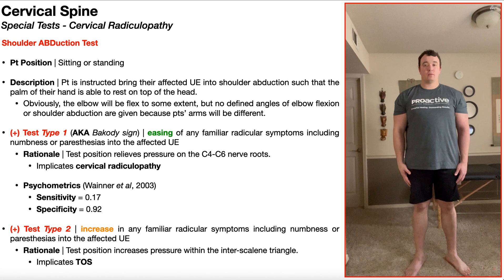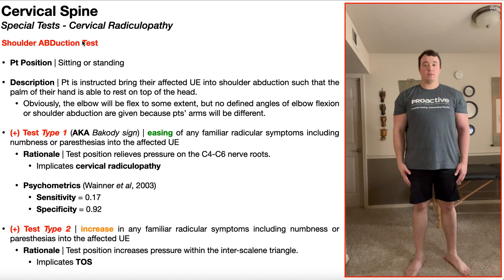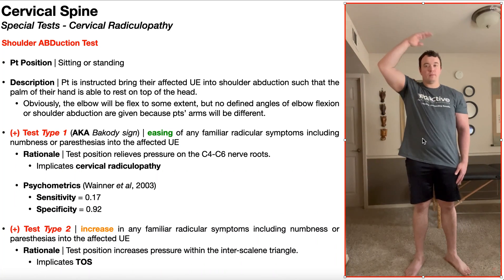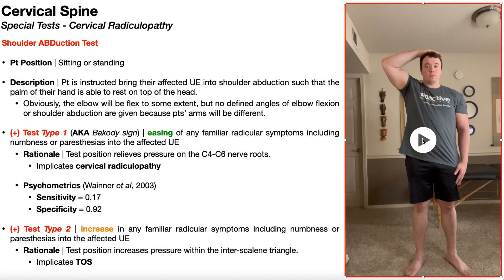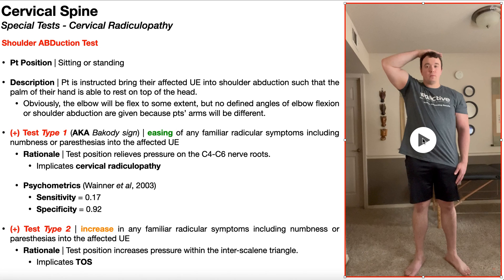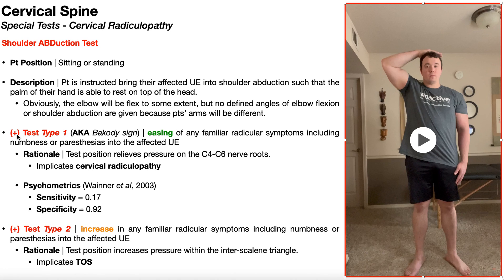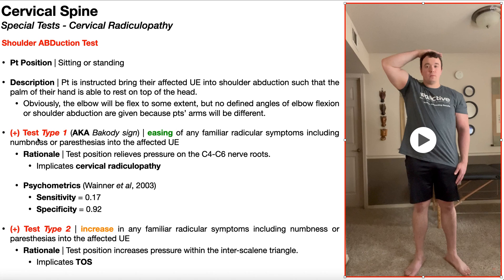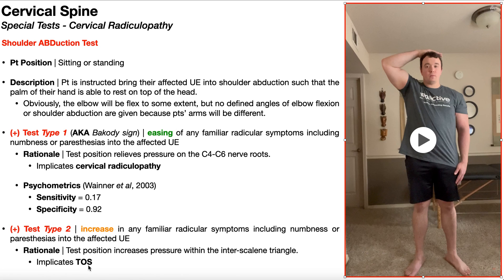Shoulder ABDuction Test | Rationale & Interpretation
In this video, I explain and demonstrate the Shoulder ABDuction Test, a special test used in the assessment and differentiation of cervical radiculopathies and thoracic outlet syndrome (TOS). More specifically, we cover the test procedure, interpretation of results, and psychometrics.